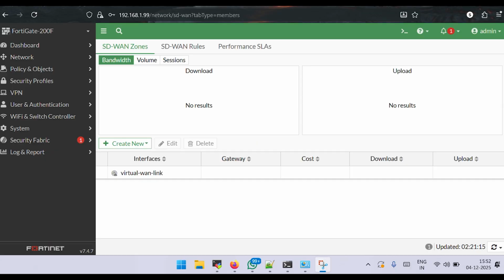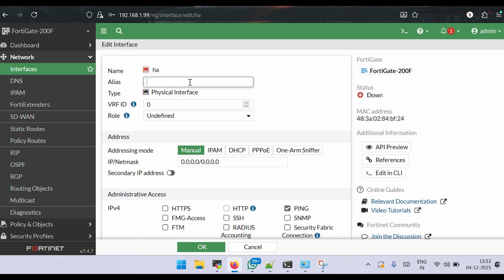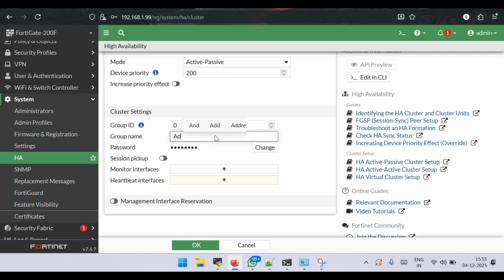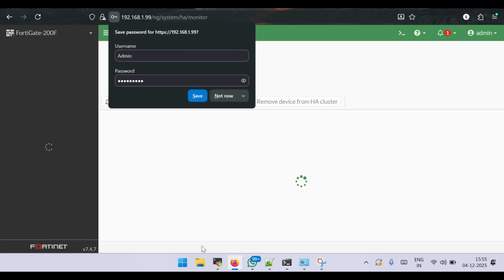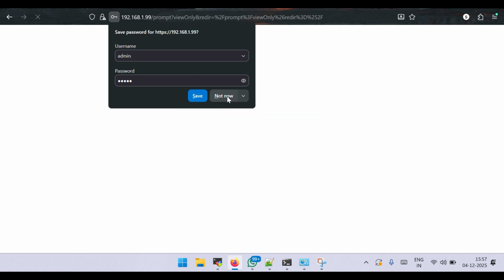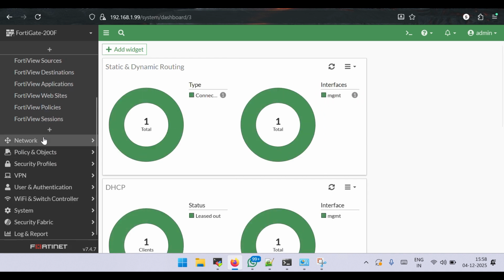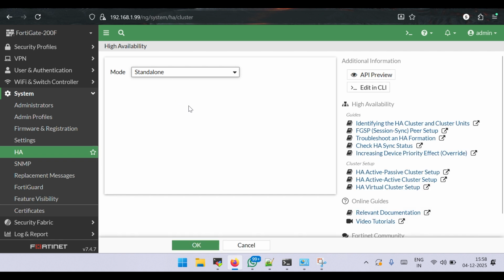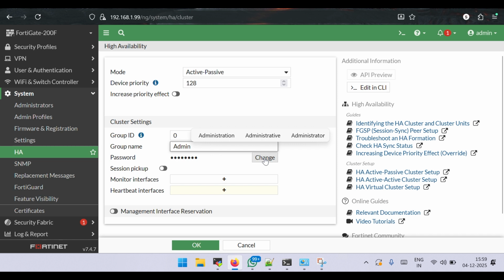FortiGate HA Configuration | Step-by-Step Guide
Looking to configure FortiGate High Availability (HA) the right way?
In this video, I’ll walk you through the complete FortiGate HA configuration process, including prerequisites, modes, cabling, failover behavior, and best practices.

Whether you're setting up Active-Passive or Active-Active HA, this tutorial will help you understand and implement a reliable and secure FortiGate HA setup.

In this video you will learn:
✔ What is FortiGate HA?
✔ HA prerequisites & requirements
✔ Active-Passive vs Active-Active
✔ How to configure HA step-by-step
✔ How failover works
✔ Best practices for HA deployment

FortiGate HA configuration
Fortinet HA setup
FortiGate high availability tutorial
Fortinet firewall HA configuration
FortiGate active passive setup
FortiGate active active configuration
FortiGate failover configuration
FortiGate cluster setup
Fortinet HA step by step
Fortinet firewall tutorial
Network security configuration
FortiGate redundancy setup
Fortinet firewall high availability guide
fortigate ha
fortinet ha
ha configuration
fortigate tutorial
fortinet firewall
high availability setup

⚠ Note: Always follow your organization’s policies and Fortinet best practices when configuring network security.